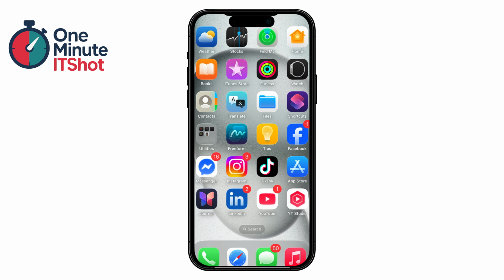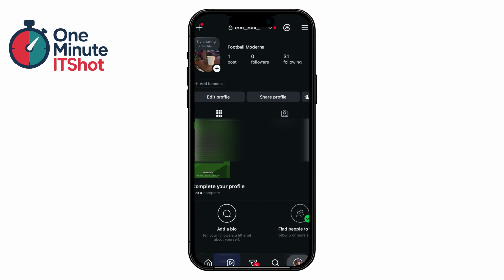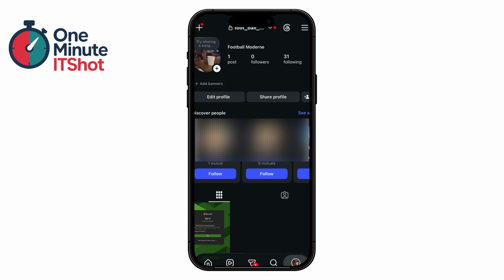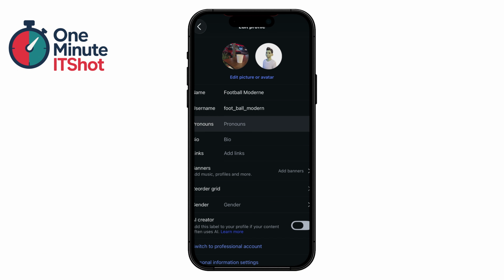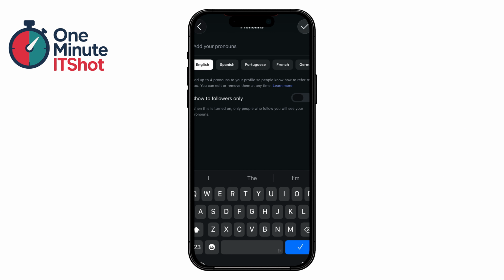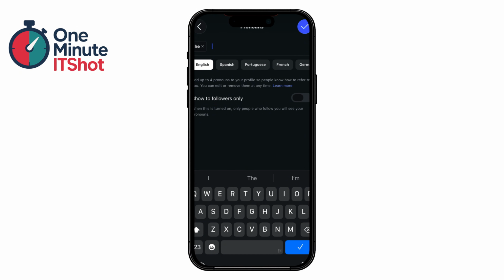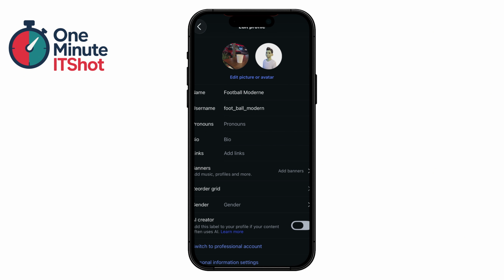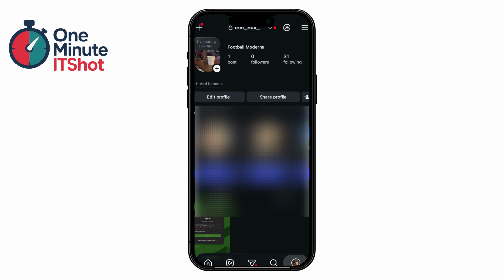How To Add Pronouns on Instagram iPhone (Quick Guide)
Want to add pronouns to your Instagram profile? In this quick step-by-step tutorial, I'll show you how to add, edit, and control who can see your pronouns on Instagram using your iPhone or Android.